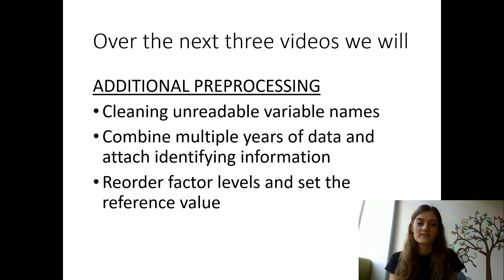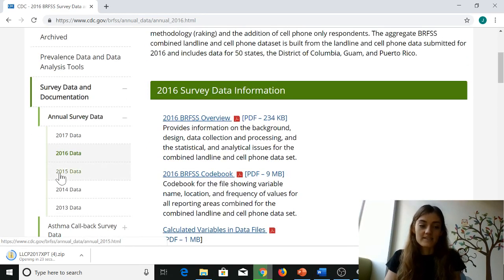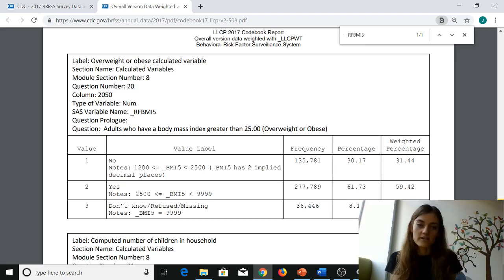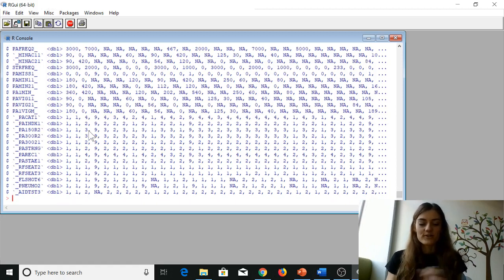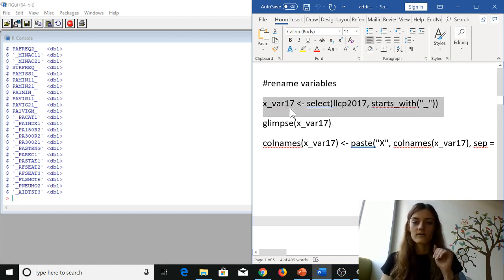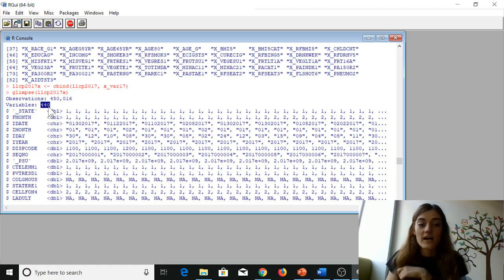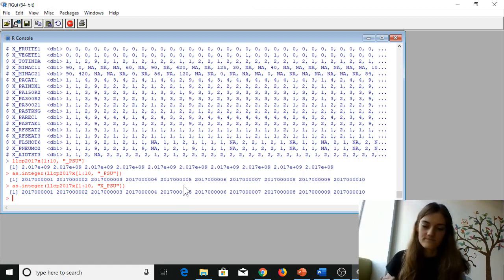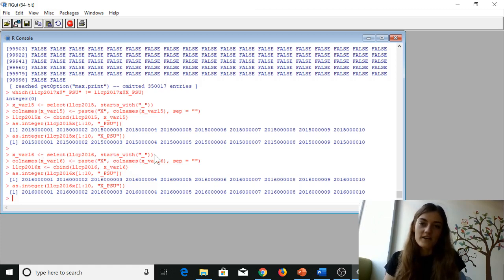R for BRFSS: ch 17-- additional preprocessing, cleaning unreadable variable names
Welcome back! The code for this tutorial is on GitHub